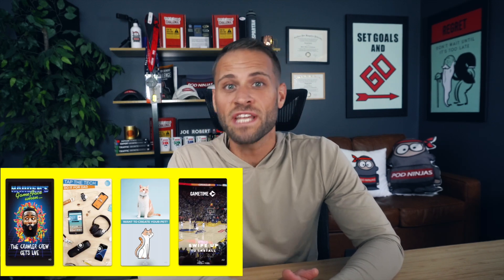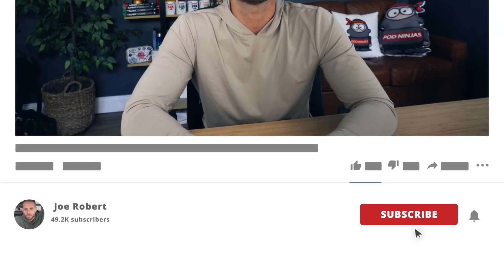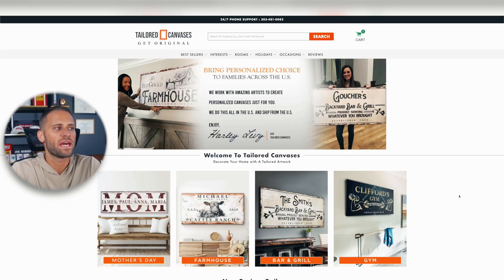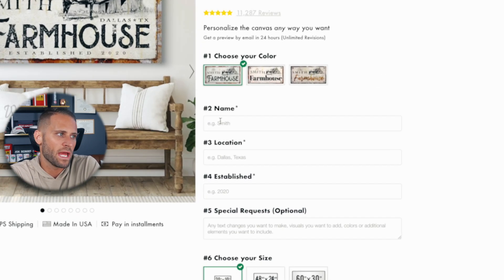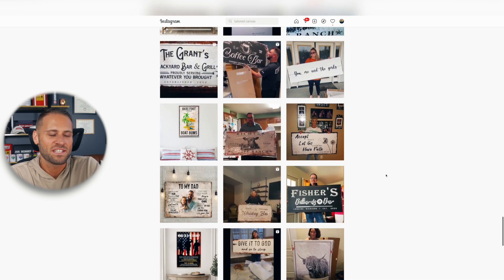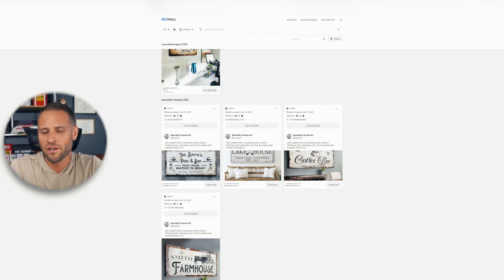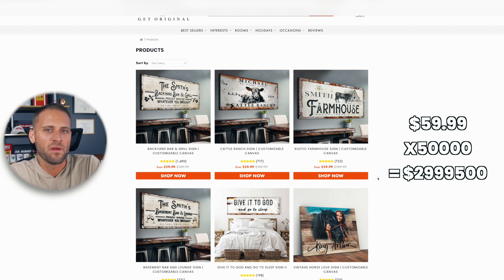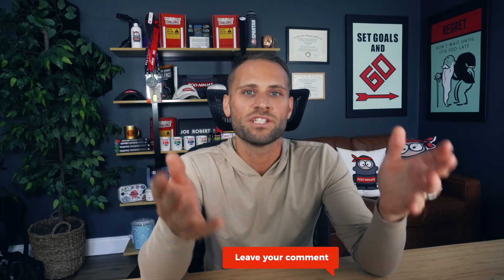See How This Print On Demand Shopify Store Made $1 Million!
🎉 JOIN MY NEW YEARS LIVE COACHING! 🎉